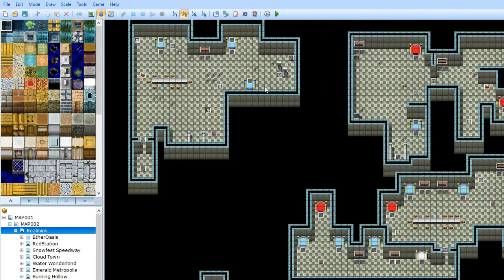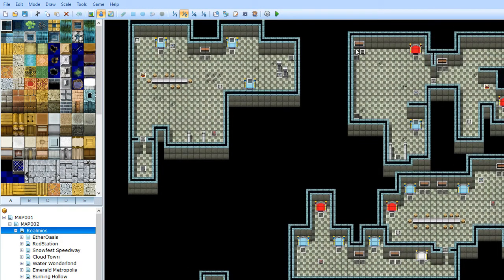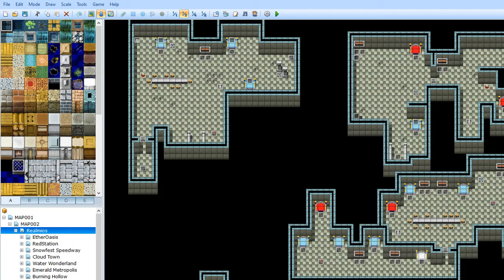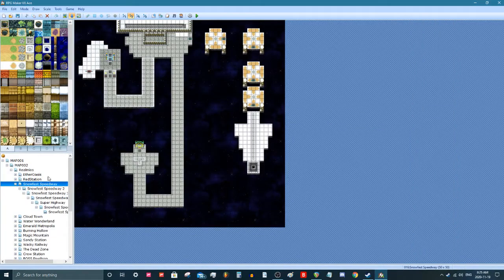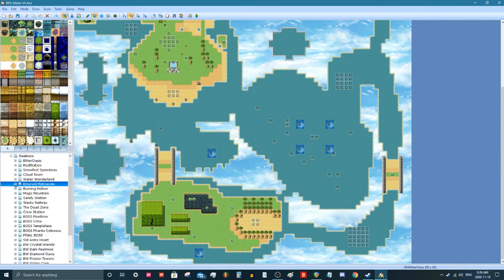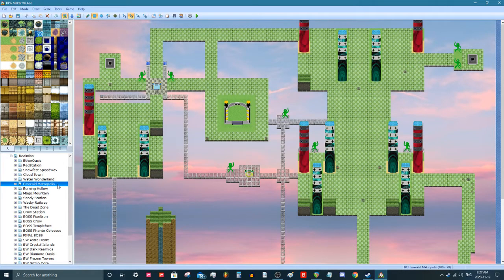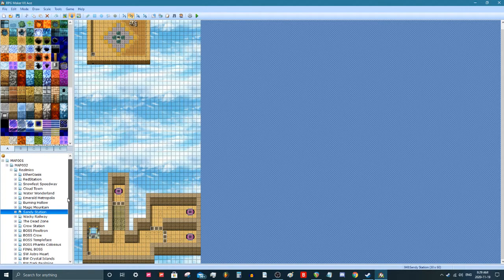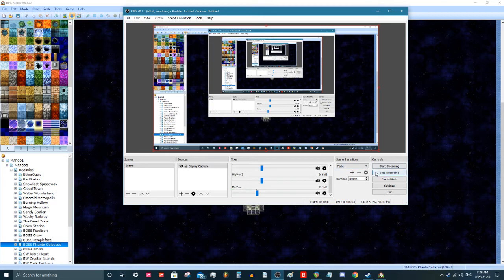Dev Status: "Team Sapphire: Worlds" State of Overhauling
For those who don't know, hello I am the lead developer of Team Sapphire and all Punadian Prime titles such as Wild Trail, Path and R&M.

This unedited video is a simple update/preview of the Major Overhaul Update that is currently being worked on. With that being said, "Team Sapphire: Titans Unleashed" is being completely halted until this update is complete. At the moment the overhaul just needs some touches, a new ost and some voice acting. This will likely not interest people but that's alright, the point of these projects is to make them just because we want to.

Series "Team Sapphire" created by the Punadianarts community and dev teams.